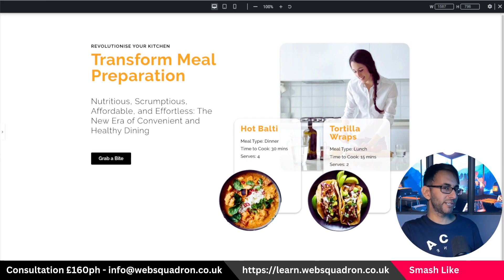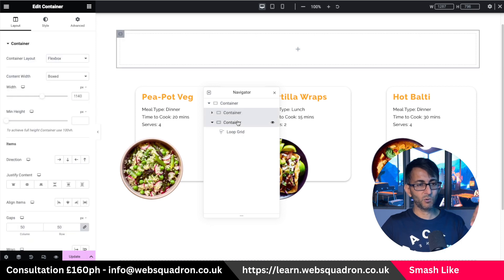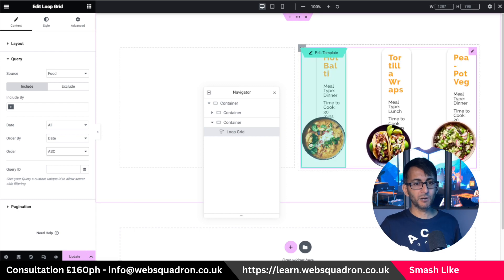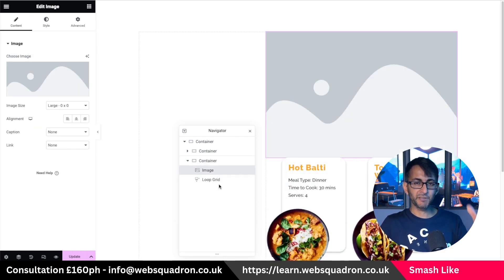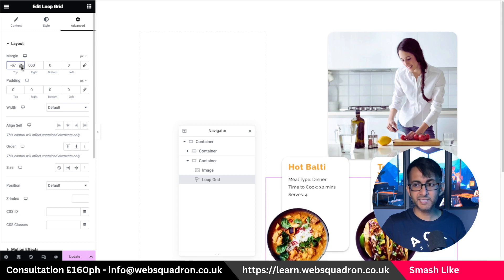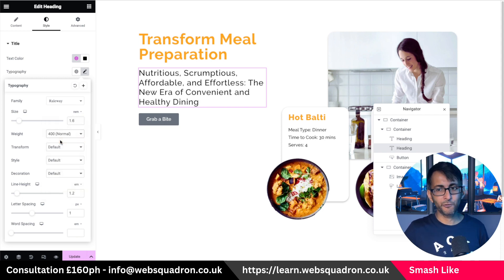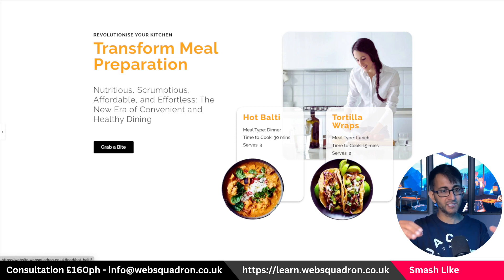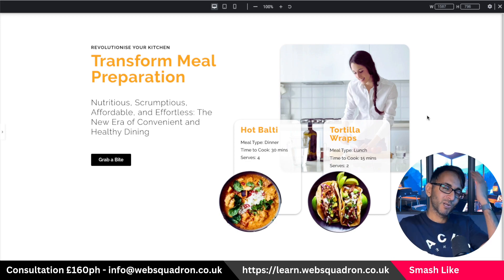Dynamic Hero Banner with Loop Gird and ACF Advanced Custom Fields - Elementor Pro Wordpress Tutorial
This is how to create a Dynamic Hero Banner with Loop Gird and ACF Advanced Custom Fields - Elementor Pro Wordpress Tutorial